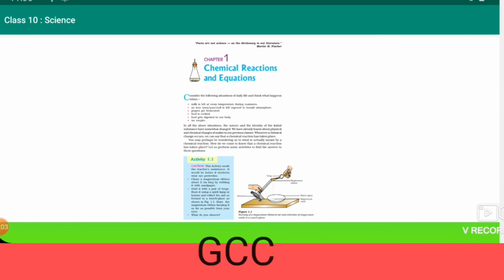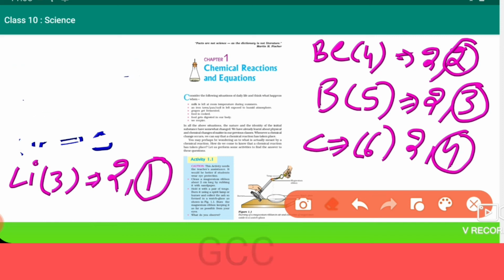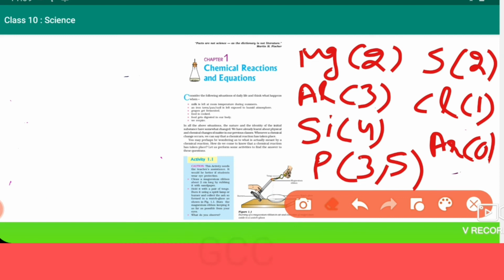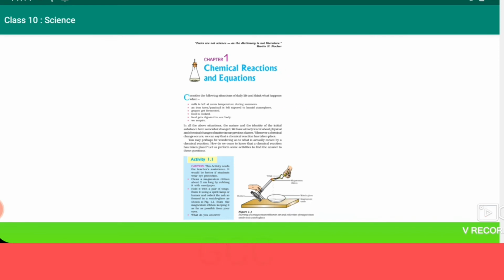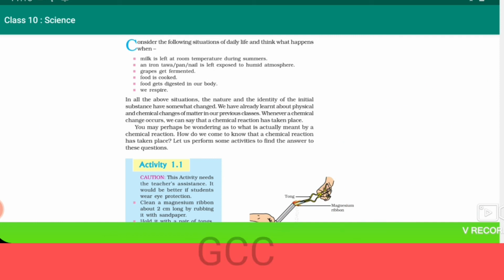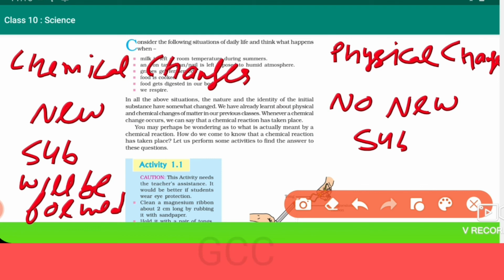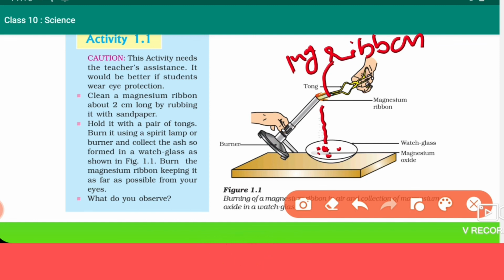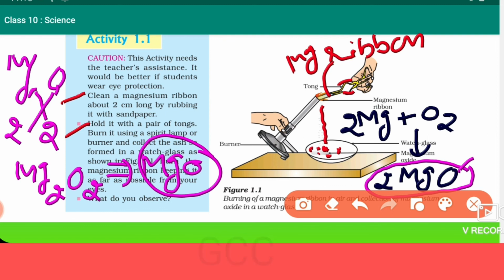Chemical Equations and reactions Lecture-1 Chemistry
Class 10,Chemistry
lesson no 1
complete explanation